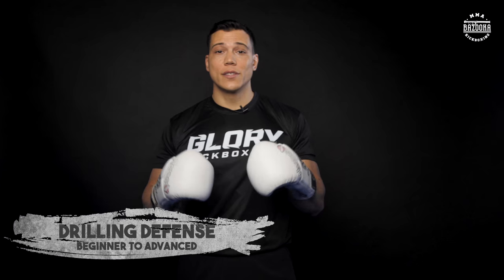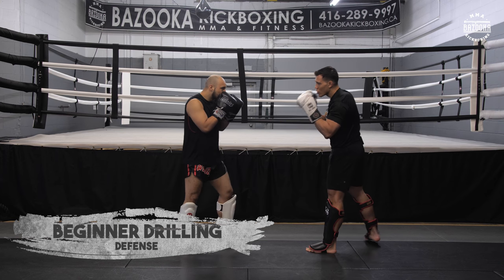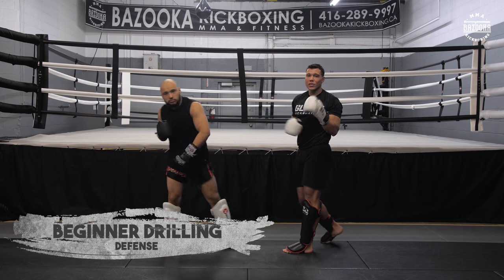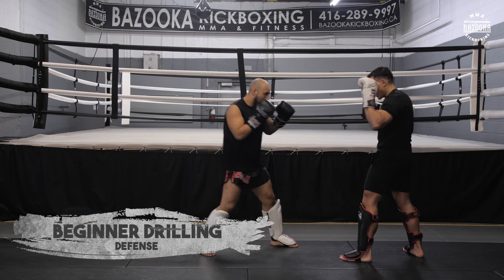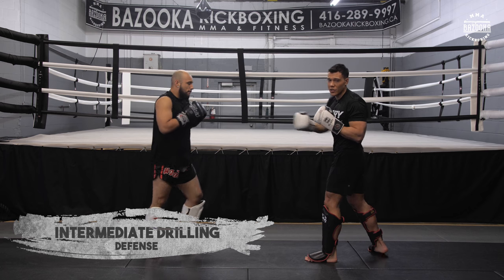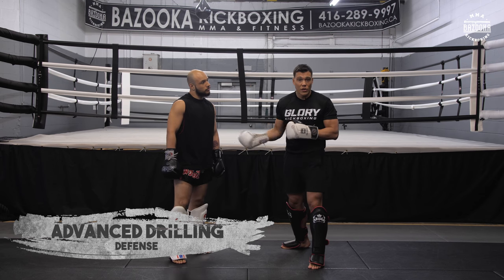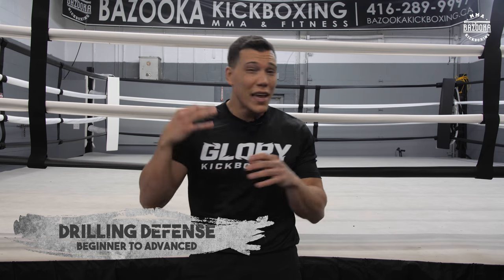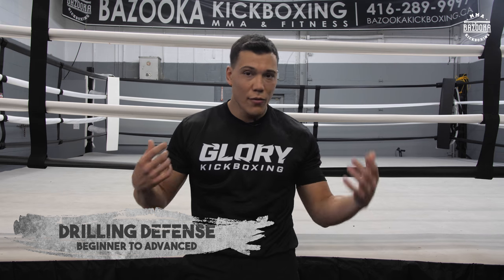Bazooka Defensive System Part 5 - Drilling Defense - Episode #50